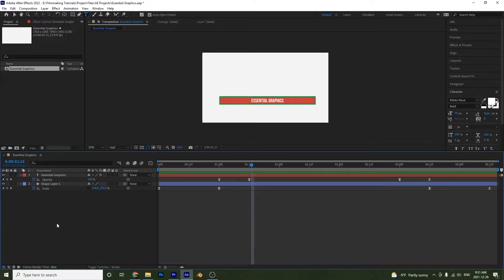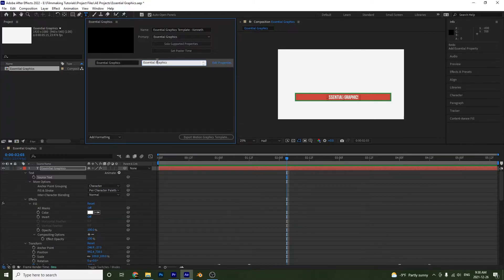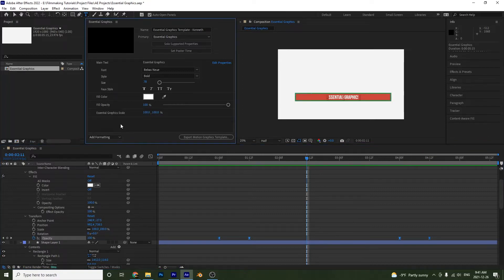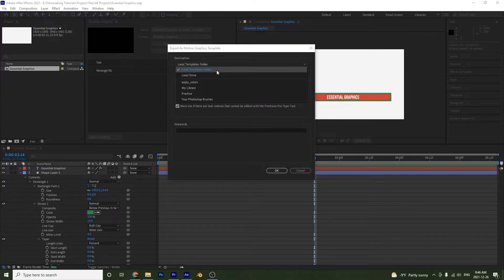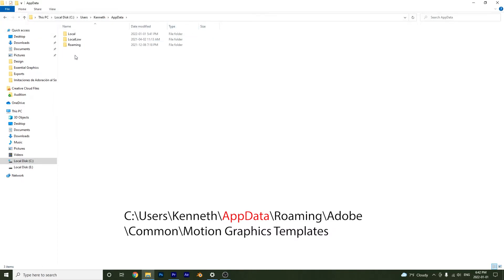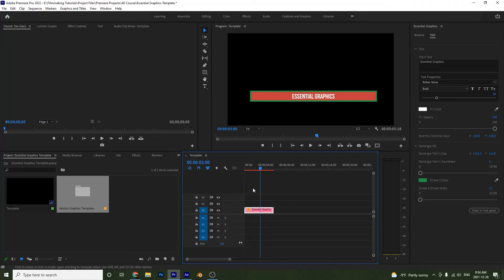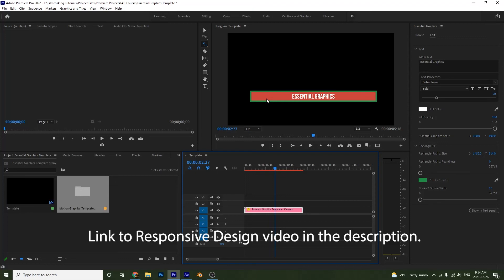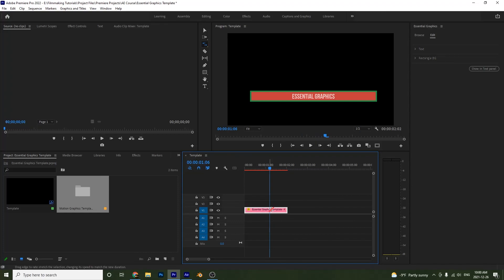Creating Essential Graphics Templates in After Effects - Tutorial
In this video we learn how to work with Essential Graphics Templates.

Timestamps
00:00 - Creating templates
4:48 - Exporting Templates
7:06 - Importing into Premiere
8:43 - Essential Graphics & Responsive Design